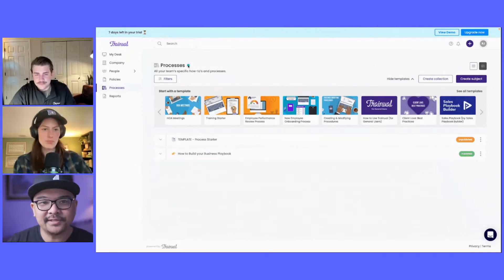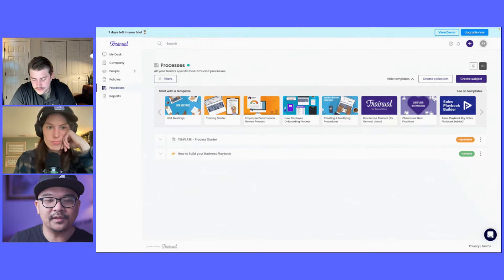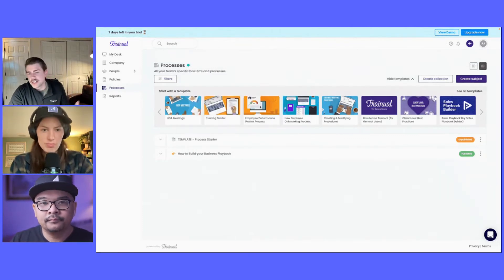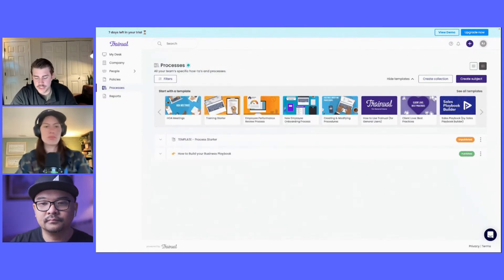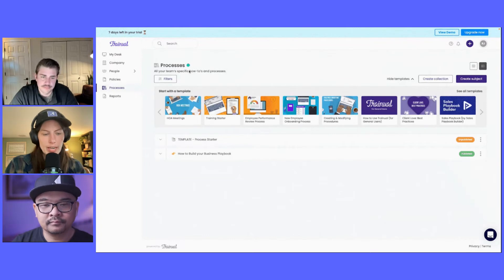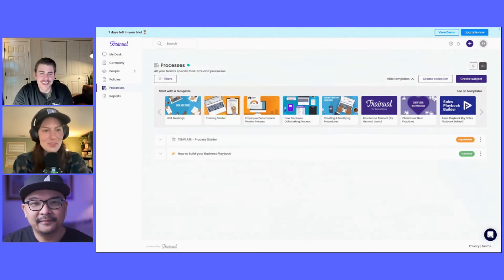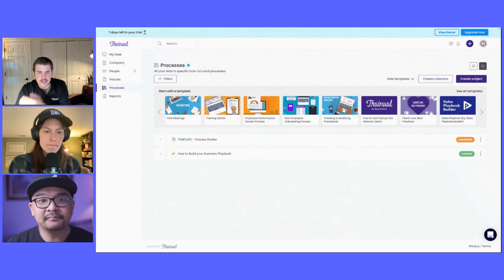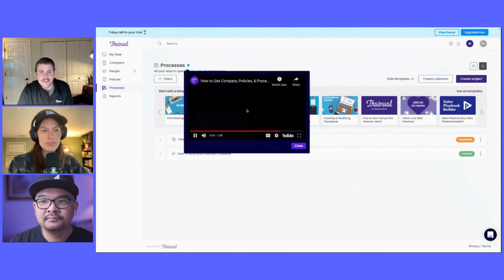Trainual’s video tutorial through a hotspot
In this GoodUX video, see how Trainual (a tool to help companies build training manuals) uses hotspots to educate new users using contextualized and relevant video tutorials. Taylor Sell, Director of Product at Trainual, explains that these hotspots with educational content improved their activation rate by 100% and conversion rate by 80%.

🔖 Video Chapters
0:00 - The advantages of hotspots
0:12 - Trainual's video tutorial through a hotspot
0:38 - Why Trainual's previous onboarding failed
1:22 - Why hotspots work for Trainual's user onboarding
2:02 - The results from the updated user onboarding
3:07 - Trainual's persistent banner for counting down trial days

Watch the full Behind The Experience episode featuring Taylor Sell and Trainual's product experience: